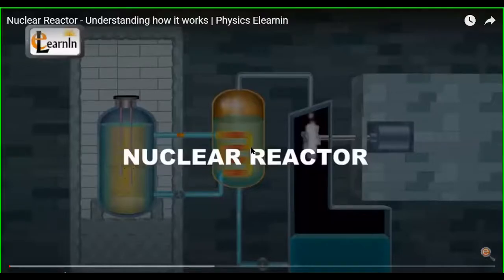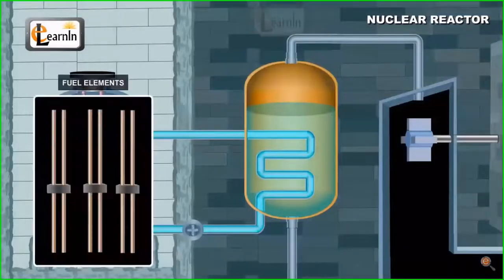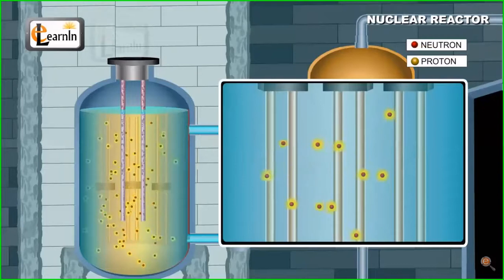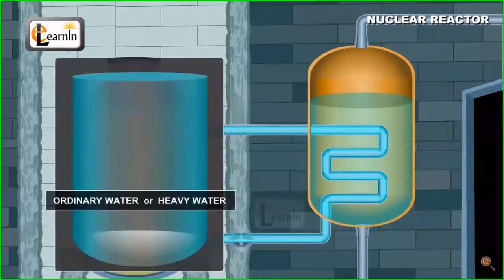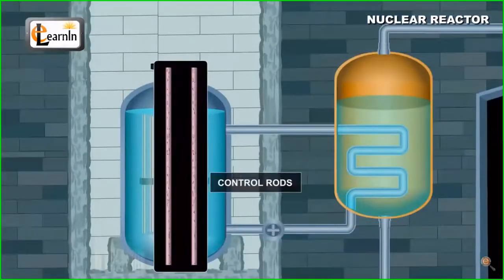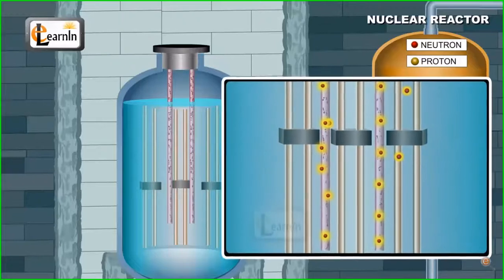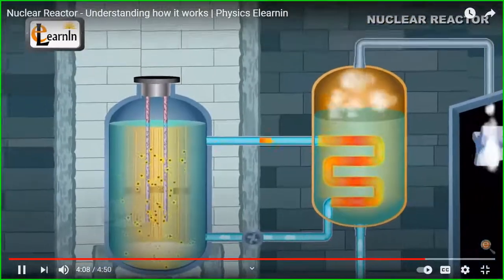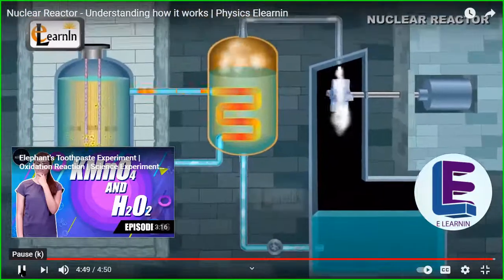12th chap 13 Nuclear Reactor physics science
12th chap 13 Nuclear Reactor  physics science